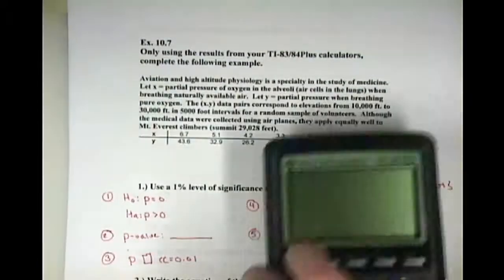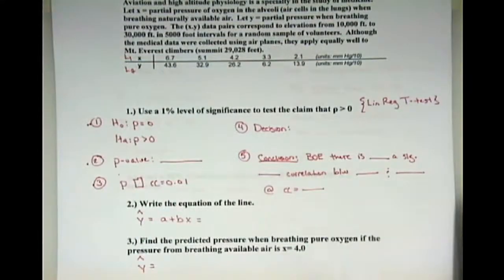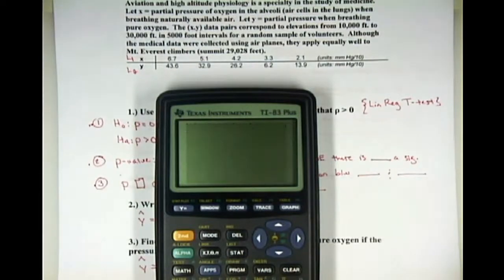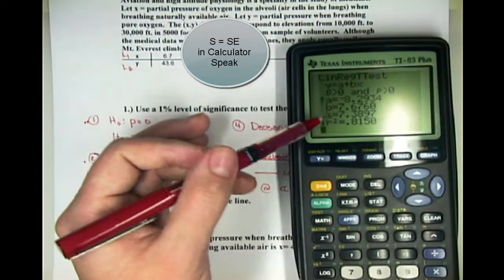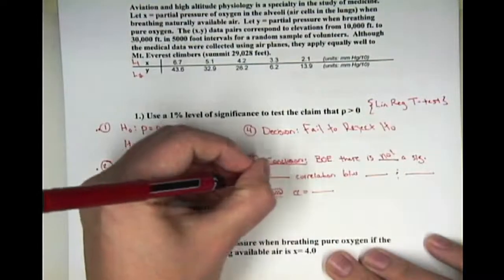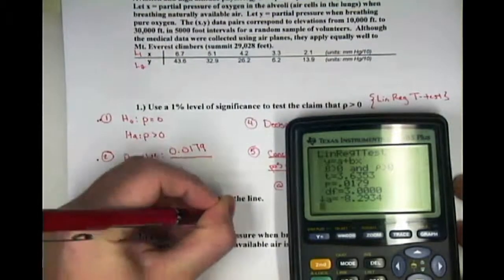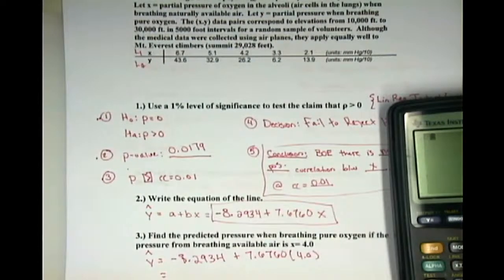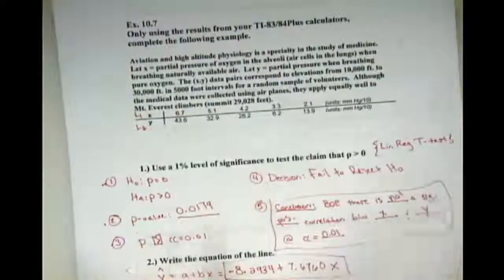Elementary STAT_pg 119 120 Hyp Test part 1.mp4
Hypothesis Test Linear Regression